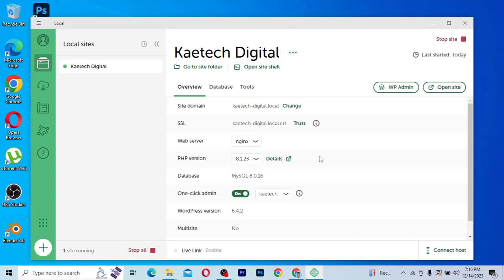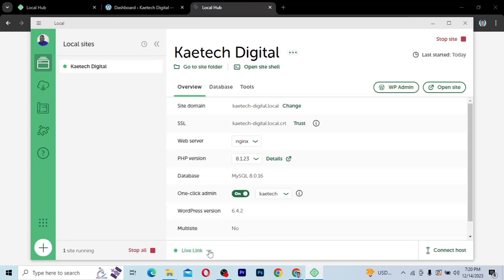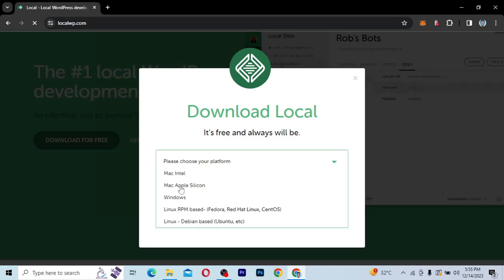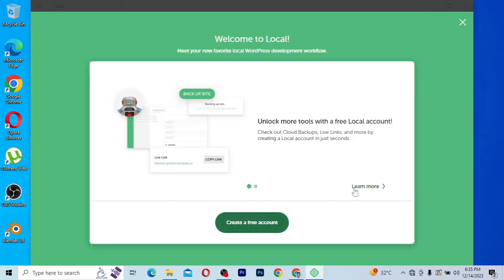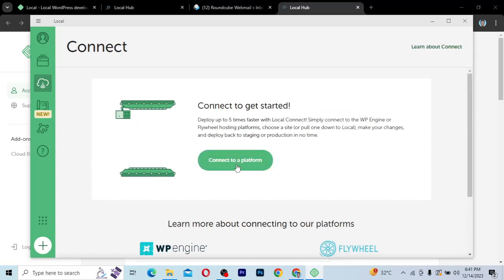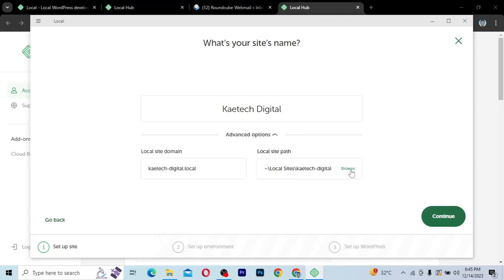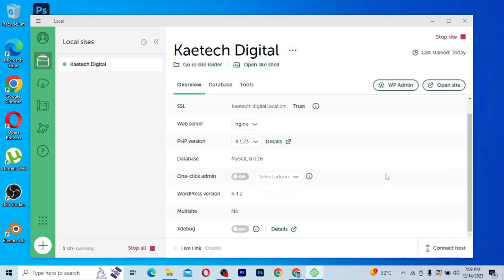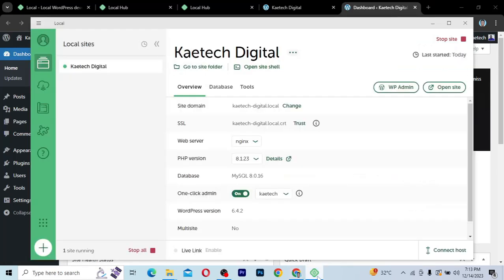Step-by-Step: How to Install WordPress on Your Local Computer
Are you eager to learn how to install WordPress on your local computer? Look no further! In this comprehensive tutorial, we will walk you through the step-by-step process of installing WordPress on Windows using localwp.com. By the end of this video, you'll have WordPress up and running locally, allowing you to experiment, develop, and test your website without the need for an active internet connection.

In this tutorial, we will start by explaining the benefits of setting up a local WordPress installation, including increased privacy, customizable testing environments, and offline access. Next, we will guide you through the process of downloading and installing LocalWP, a powerful tool specifically designed to streamline the local WordPress installation process on Windows.

Once LocalWP is set up, we will demonstrate how to create a new site, adjust site settings, and configure your desired options. We'll cover important aspects such as custom site names, domain mappings, enabling HTTPS, and managing site templates. Following that, we'll show you how to install the latest version of WordPress on your local computer effortlessly.

To make your local WordPress experience even more convenient and efficient, we will dive into various useful plugins and themes, highlighting their installation methods and potential functionalities. Furthermore, we'll provide troubleshooting tips and solutions, ensuring a smooth and hassle-free installation process.

Don't miss out on this comprehensive tutorial! Whether you're a WordPress developer, designer, or simply a curious enthusiast, this step-by-step guide will equip you with the knowledge and skills needed to successfully install WordPress on your local computer, empowering you to create incredible websites!

Domain names are very essential in the development of a website. While some companies provide expensive domain names, others also make it cheap and affordable for small startups to afford.